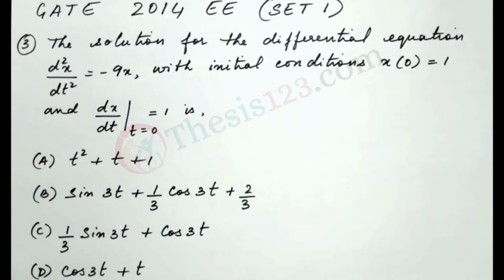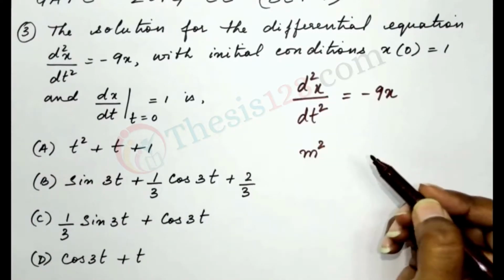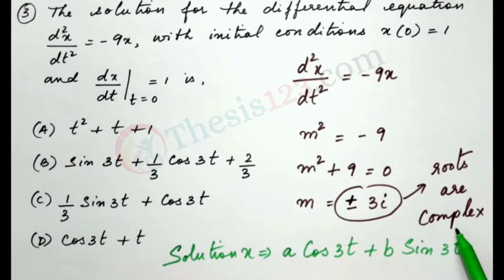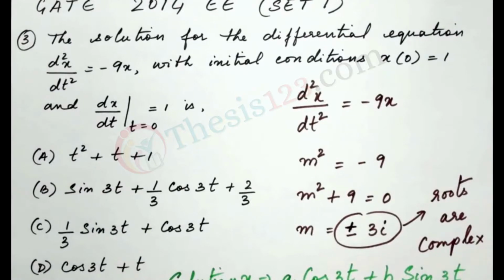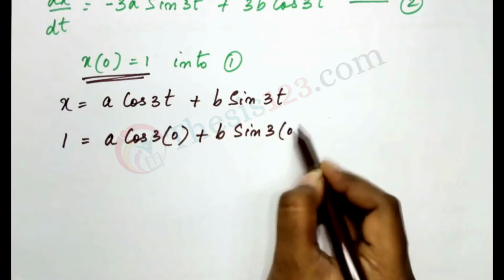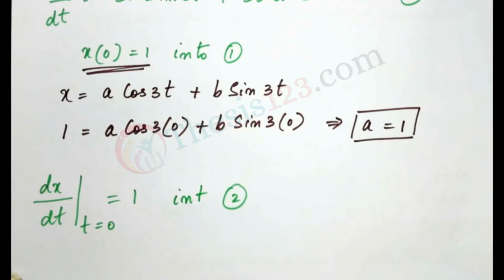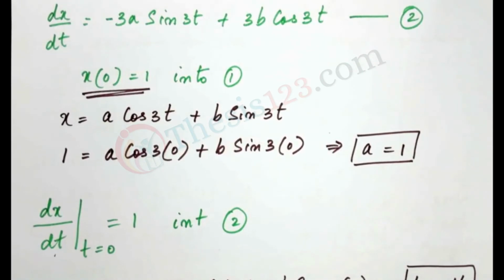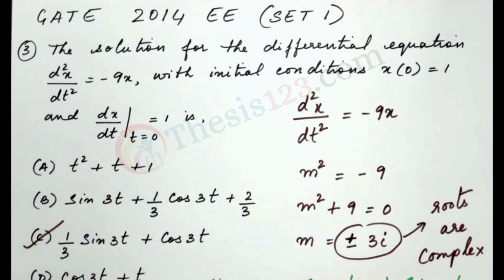Gate 2014 Electrical Engineering -SET 1- Question 02